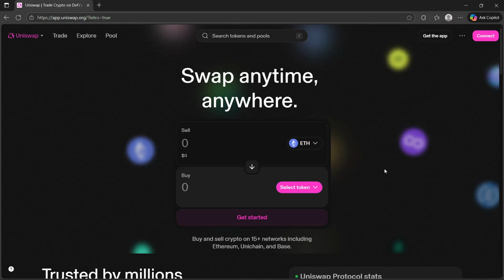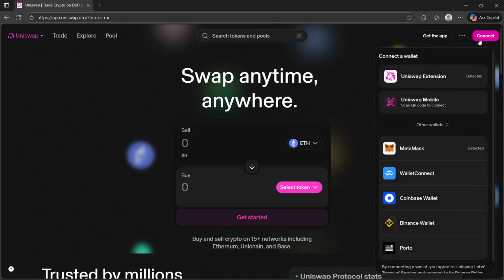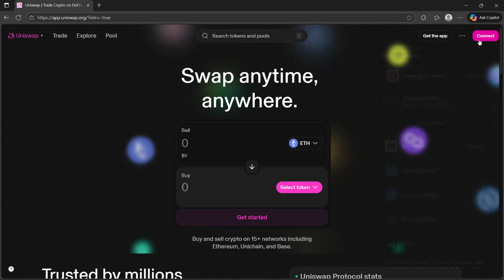How to Disconnect Trust Wallet From Uniswap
In this video, I'll show you how to unlink your Trust Wallet from Uniswap. The method is very simple and clearly described in the video. By following all the steps in the video, you'll be able to easily learn how to unlink your Trust Wallet from Uniswap.